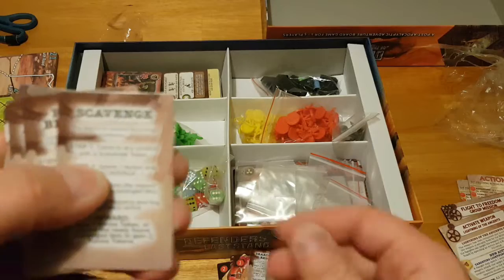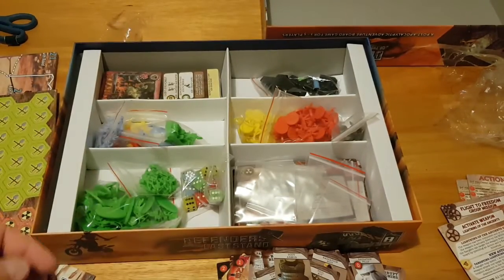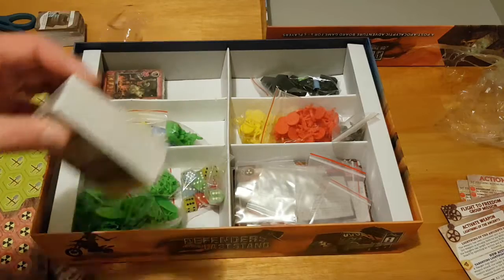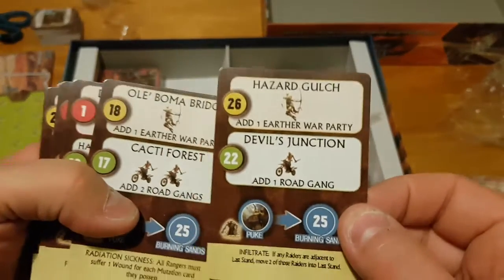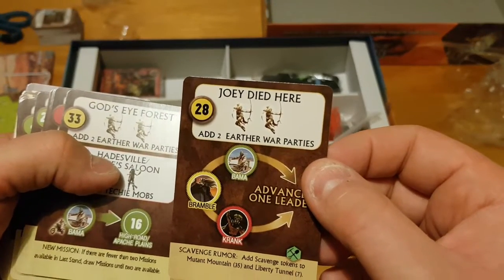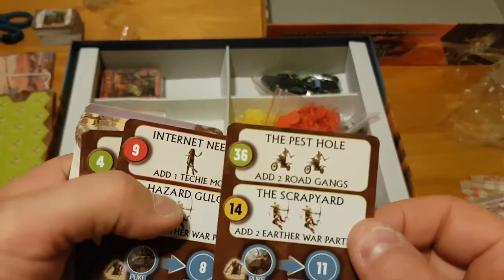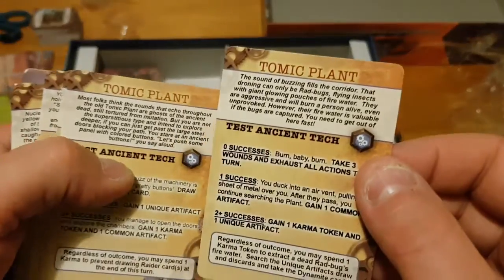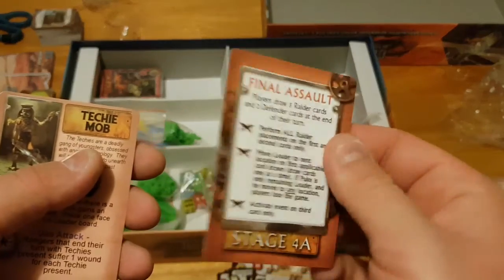C&B Defenders of the Last Stand Unboxing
Hello, thank you for joining me as we traverse the apocalyptic waste land of Defenders of the Last Stand. I am unboxing this monster, a tower defense, mini heavy, game that is suppose to play a lot like Pandemic. This game looks awesome.
I can not find the official page for Defenders of the Last Stand